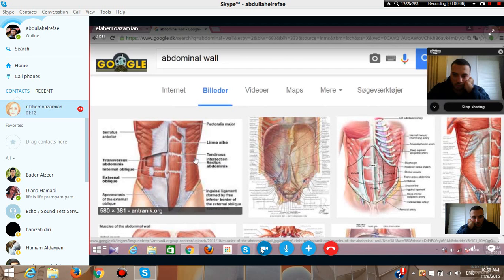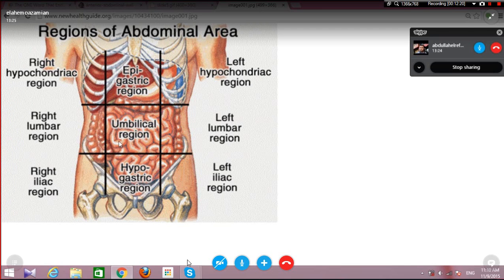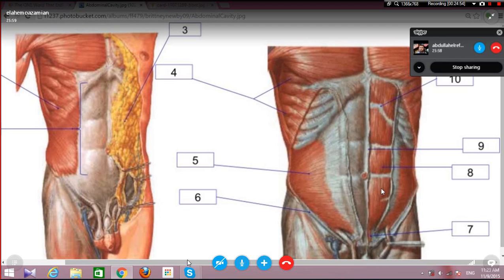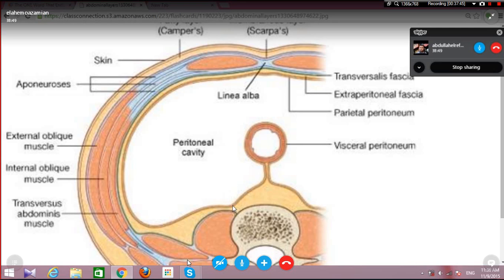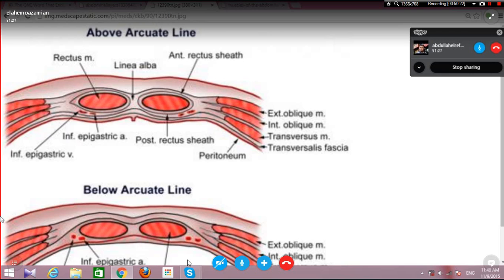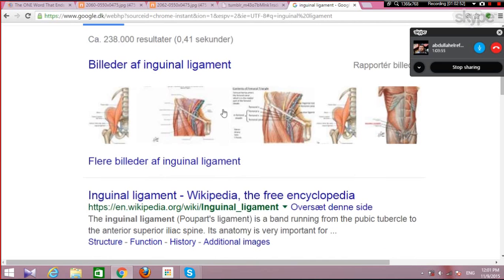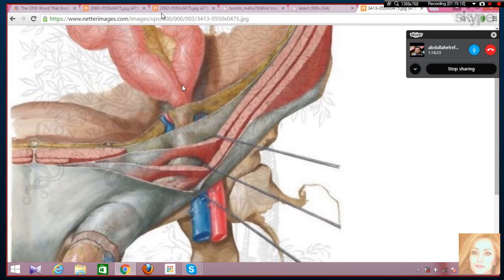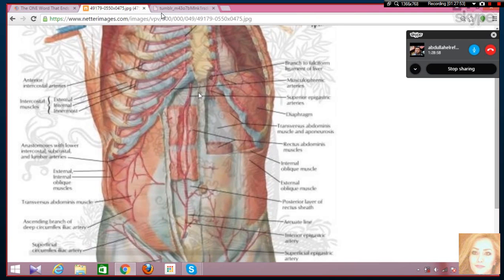1abdominal wall hernea